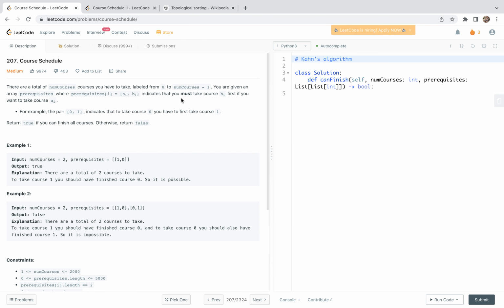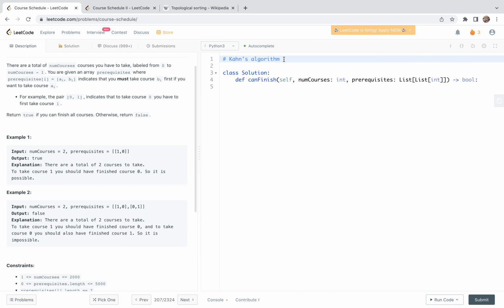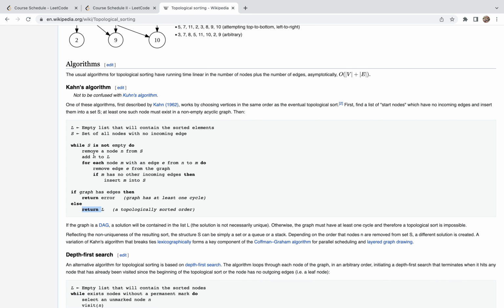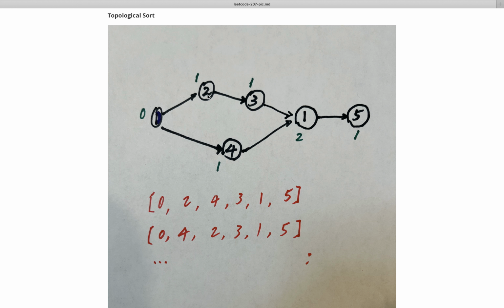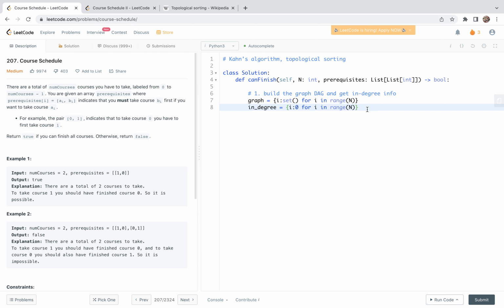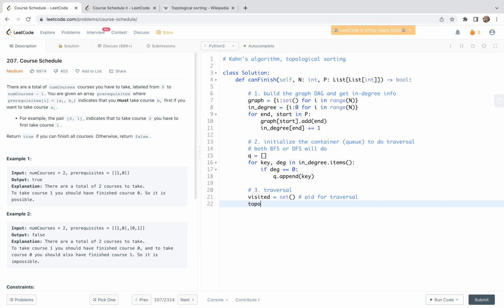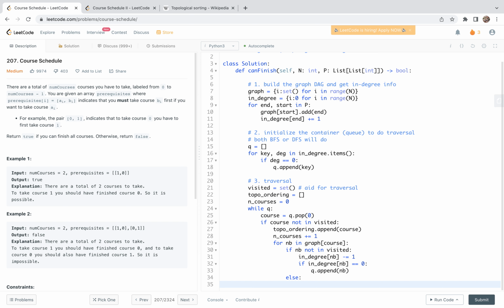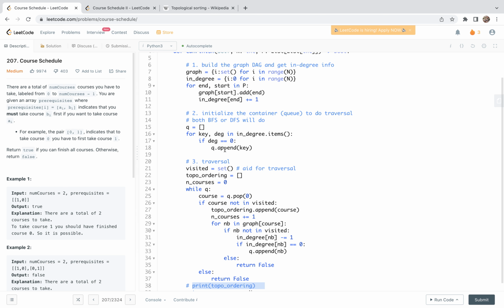Leetcode 207. Course Schedule - Topological Sorting via Kahn's Algorithm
A Python "Topological Sorting via Kahn's Algorithm" solution to Leetcode 207 - Course Schedule. Identical Code with modification on return can be used to solve Leetcode 210 - Course Schedule II.